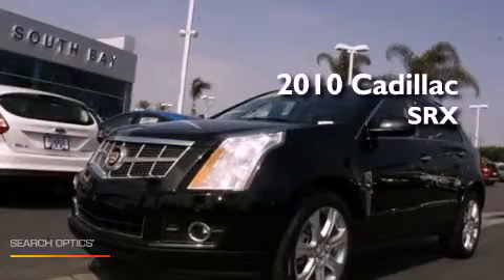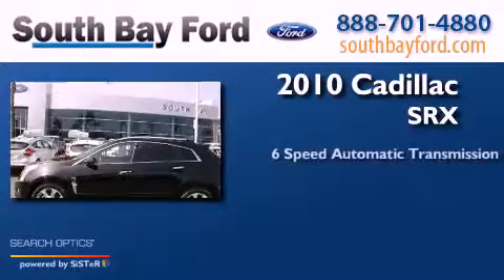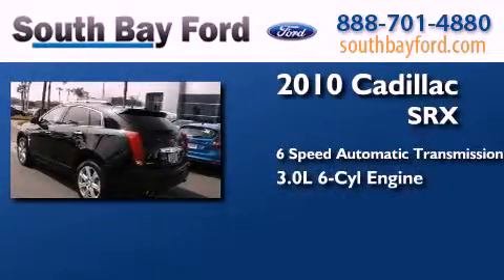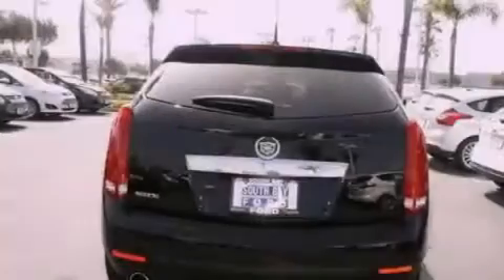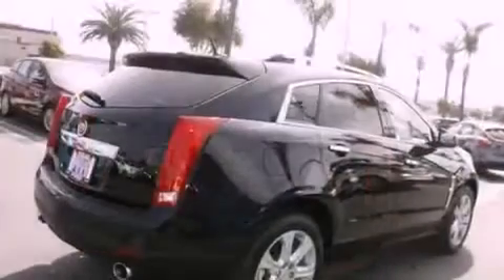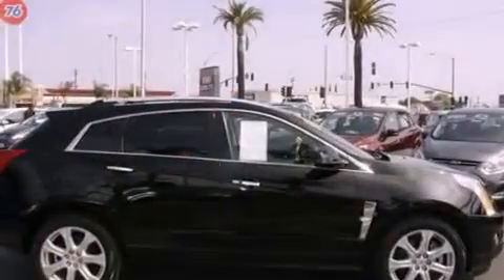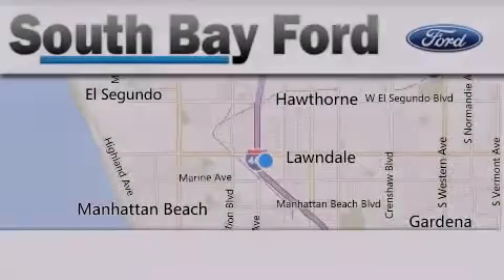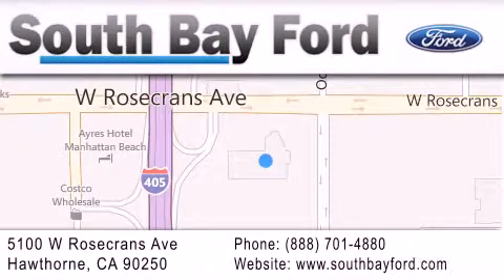2010 Cadillac SRX Hawthorne CA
Year : 2010
 Make : Cadillac
 Model : SRX
 Engine : 3.0L V6
 Trans . : Automatic 6-Speed
 Exterior : Black Raven***Navigation***
 Miles : 32,222
 Interior : Ebony w/Titanium Accents w/Leather Seating Surface
 Stock : HL1174